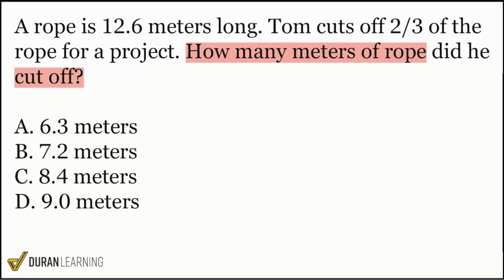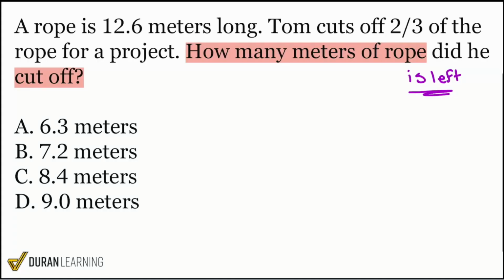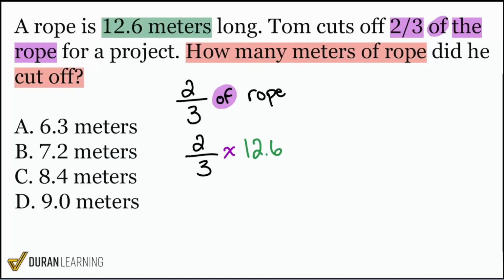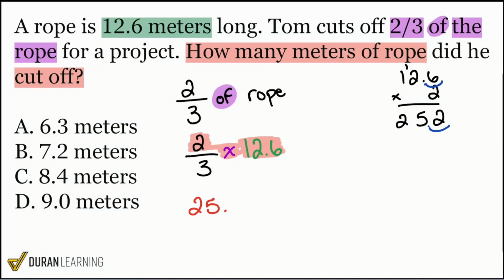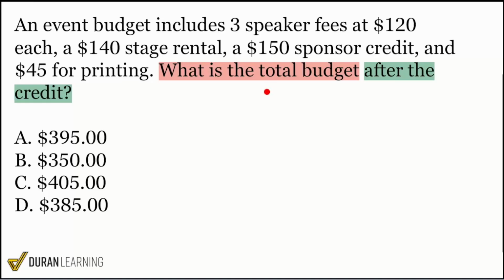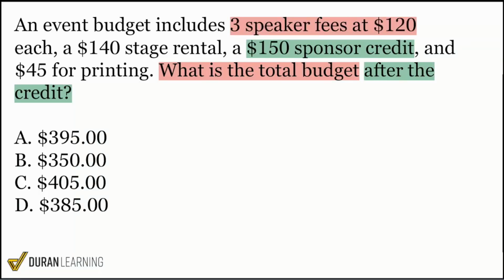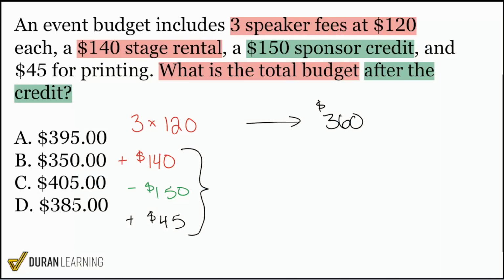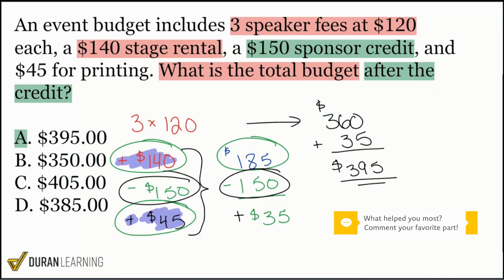FTCE General Knowledge Math — Real-World Problems with Rational Numbers & Financial Literacy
What's going on my math party people! Welcome back to another focused FTCE General Knowledge Math practice session!

If you're getting ready to pass the FTCE GK Math test, you're in the right place. In this video, we're zeroing in on one specific goal: Solve real-world problems, including problems in financial literacy (e.g., calculating percentages or simple interest), involving the four operations with rational numbers.

Every single problem in this video is designed to sharpen your skills in this exact competency — no fluff, just focused practice!

📌 PROBLEMS COVERED:
0:00 — A rope is 12.6 meters long. Tom cuts off 2/3 of the rope for a project. How many meters of rope did he cut off?
5:19 — An event budget includes 3 speaker fees at $120 each, a $140 stage rental, a $150 sponsor credit, and $45 for printing. What is the total budget after the credit?

✅ WHAT YOU'LL PRACTICE:
• Multiplying rational numbers in real-world measurement contexts
• Applying the four operations to financial literacy problems (budgets, credits, and fees)
• Breaking down multi-step word problems with rational numbers
• Building the problem-solving strategies you need for test day

💡 PRACTICE TIP: Before checking the answer, pause the video and try each problem on your own. Writing out your steps — just like Coach Anderson does — is one of the best ways to build confidence and accuracy for the FTCE GK Math exam.